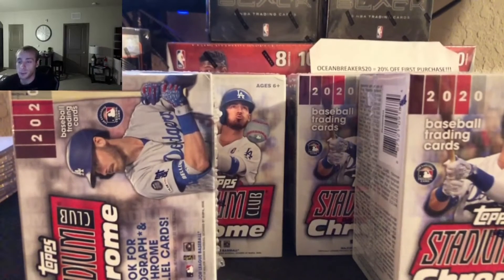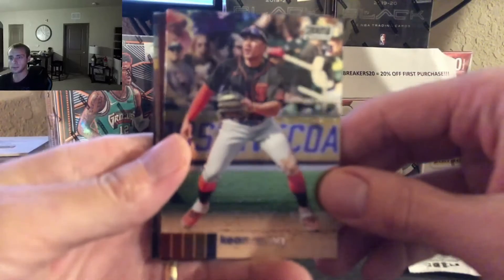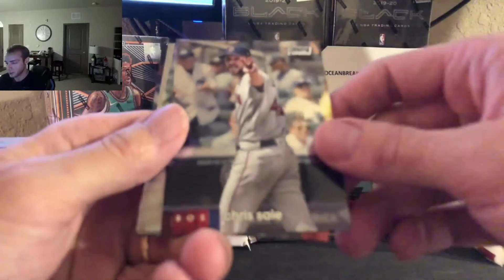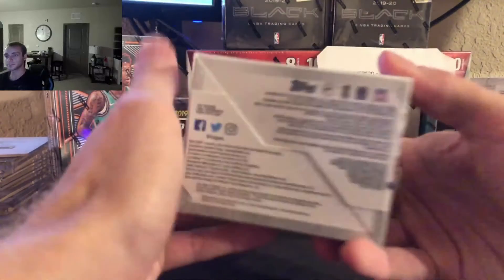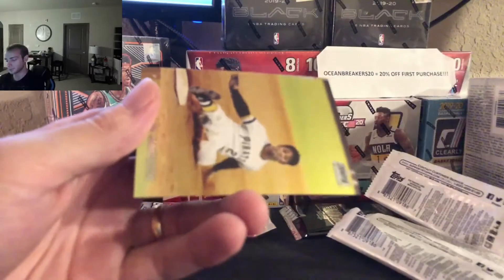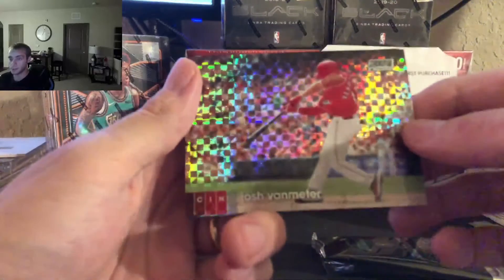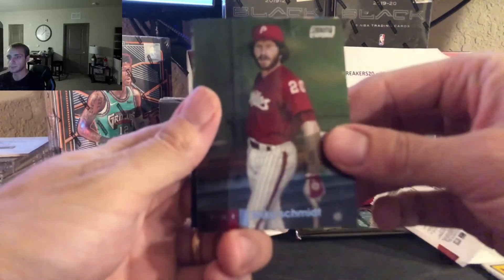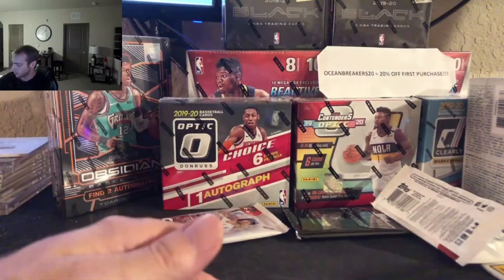Andrew's 2020 Topps Stadium Club Chrome Baseball Break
Break Cards Don't Break Down